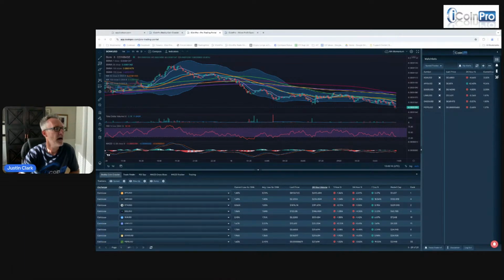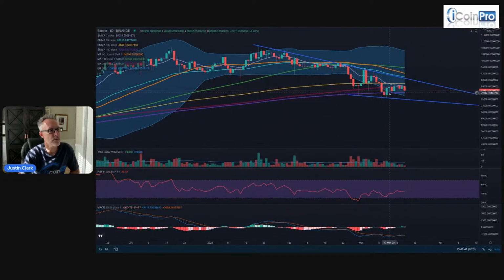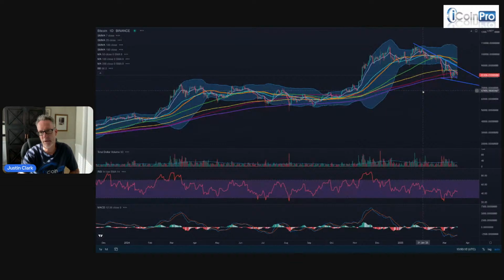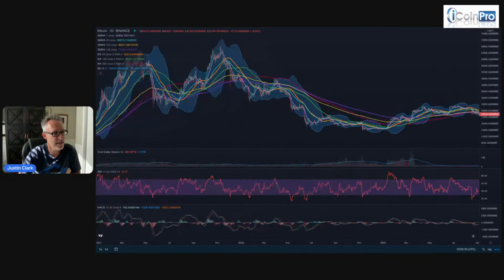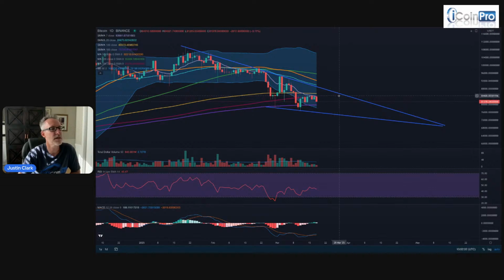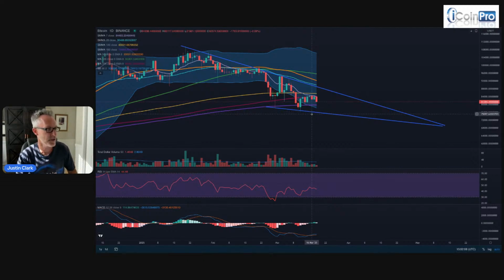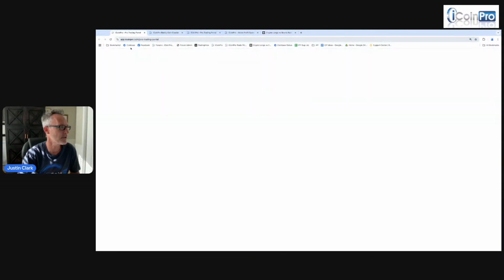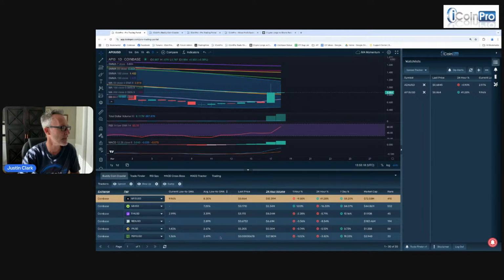Morning Market Analysis for Bitcoin and Crypto from iCoinPro - March 18th, 2025